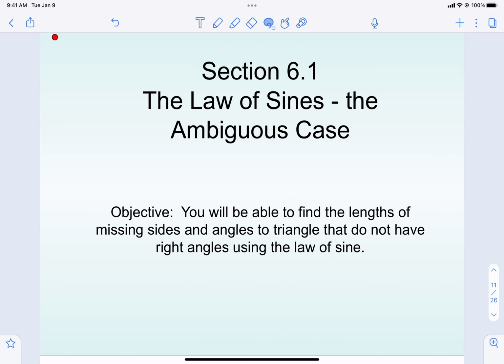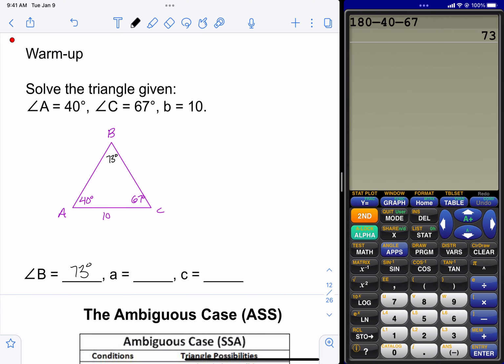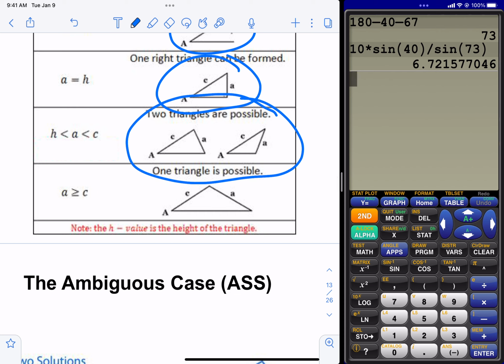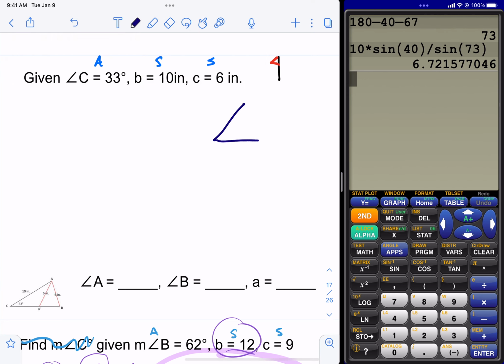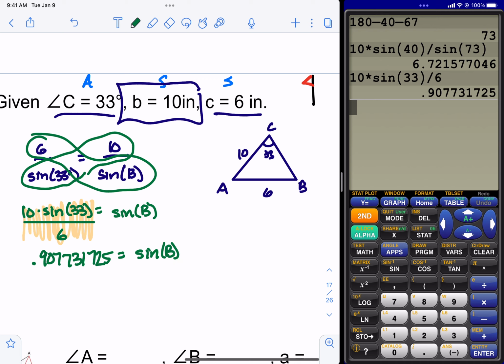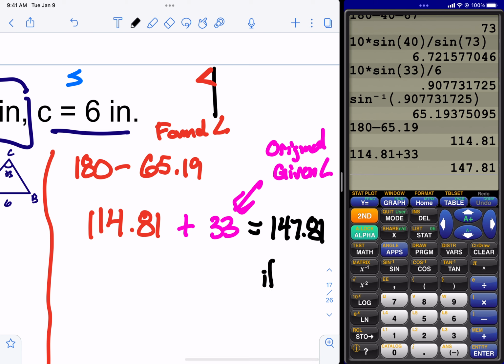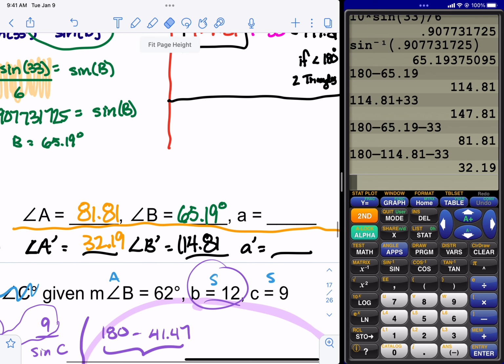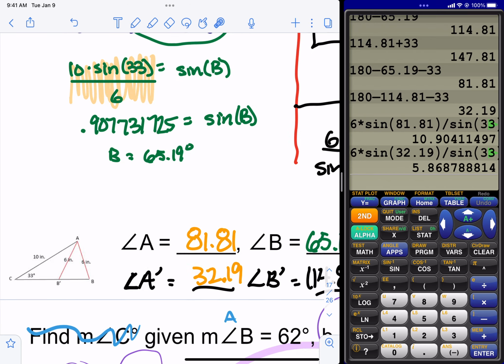6.1 - Ambiguous Case (Part 1)